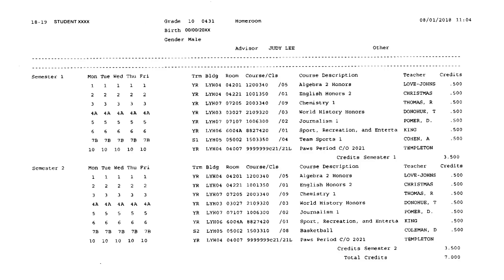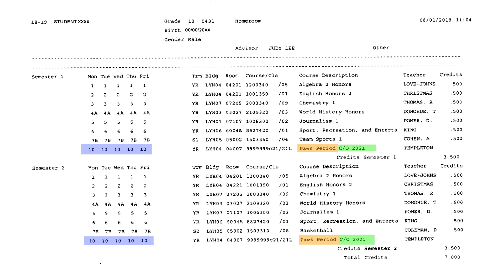Greyhound Paws Period after school begins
Greyhound Paws Period Overview during the school year.